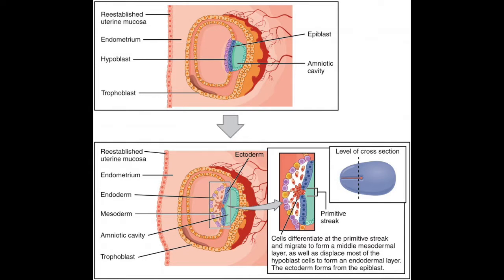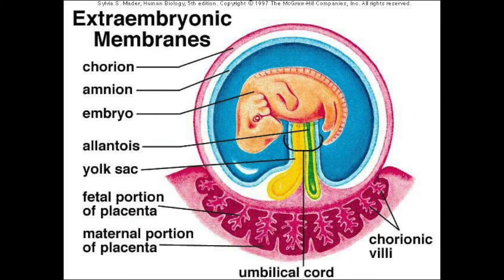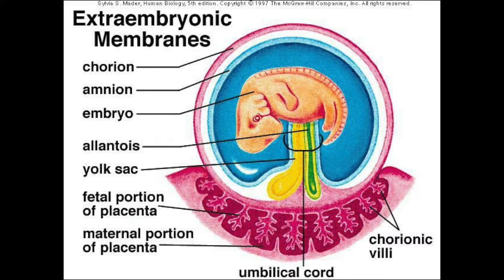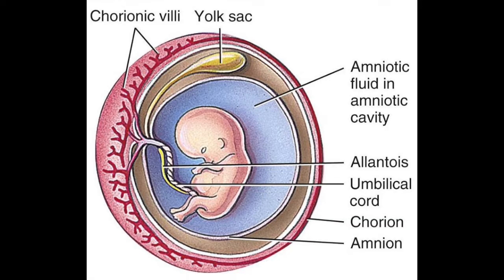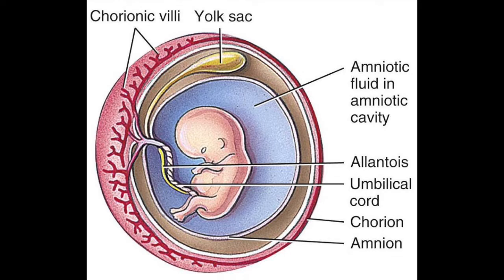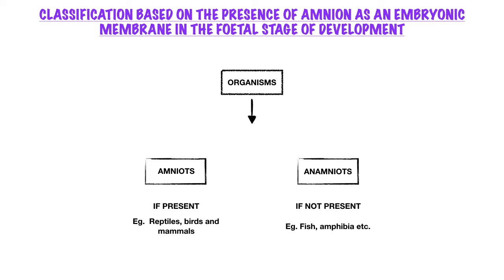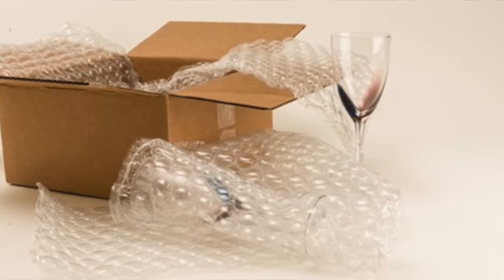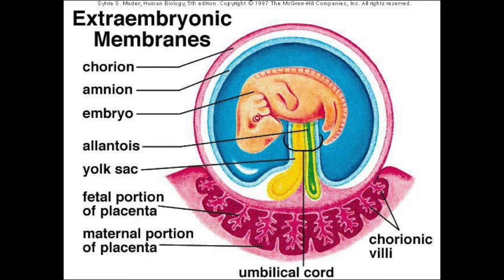The Extra Embryonic Membranes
In this episode of The Folk’s Knowledge we have explained a topic of Developmental Biology and that is the extra embryonic membrane. Here we’ve discussed what the extra Embryonic membranes are, its types with formation and why the embryo does need this kind of membranes. You can join with us through this following social media platform.

Hosted by- Debapriya Sanyal

SOURCES—